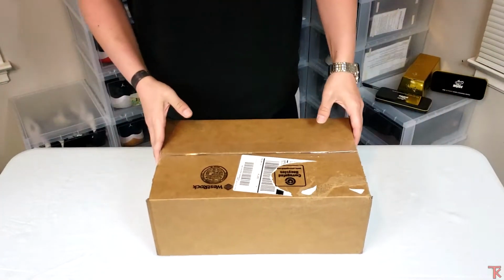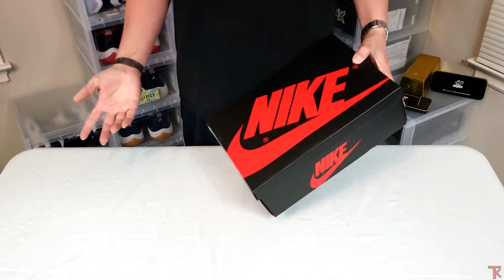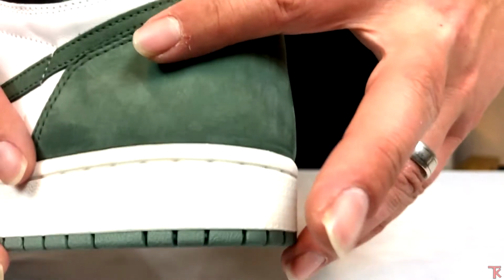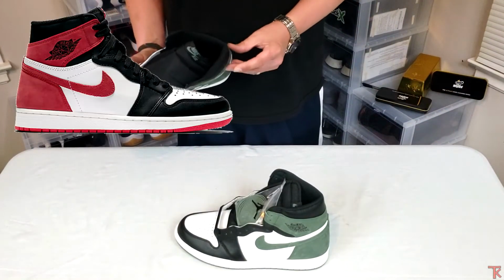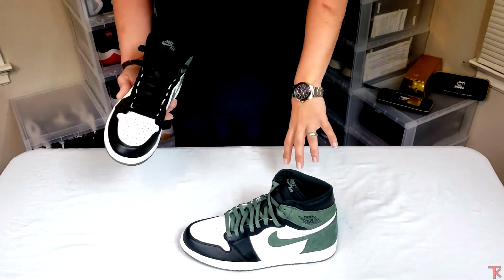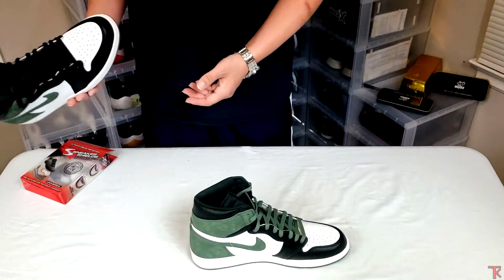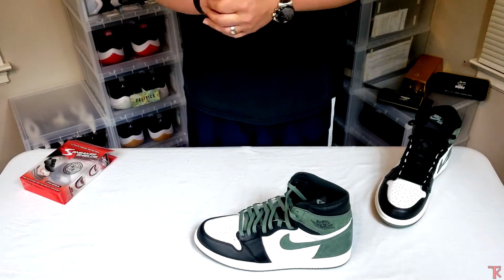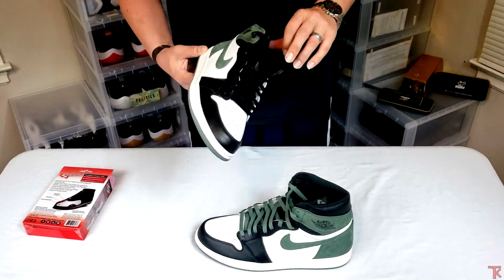Jordan 1 "Clay Green" (BHIG) *REVIEW* | Unboxing & On Feet | Collection Info & Quality!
Shout out to Footaction and AIO Bot for the cop!

In this video I review the Jordan 1 Clay Green from the Best Hand In The Game collection. I purchased 2 pair of these from 2 different stores on 2 different parts of the USA and the right shoe toebox is all distorted and wavy as well as some of the leather around the toebox. It always seems to be the right shoe on pairs from nike that have defects. Did anyone else have this issue? Which pair was your favorite?

Also, make sure to follow me on social media so you can stay up to date on the SNEAKER GIVEAWAY, my latest cops, video drops, sneaker news and other randomness I post!